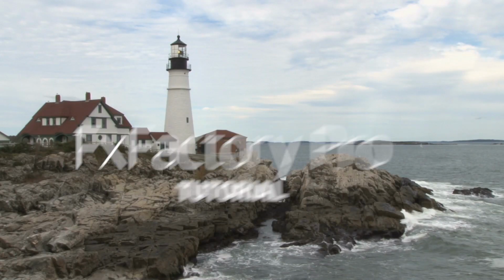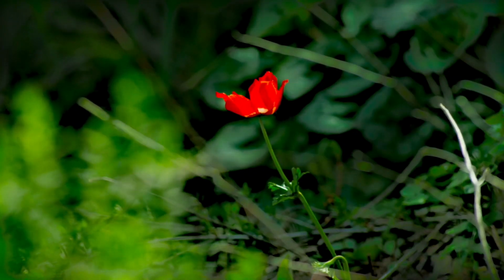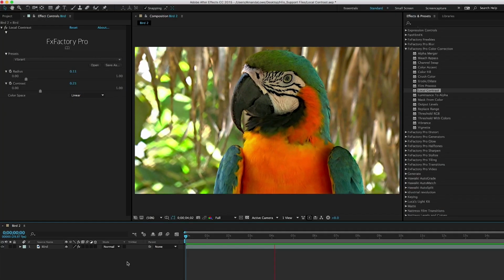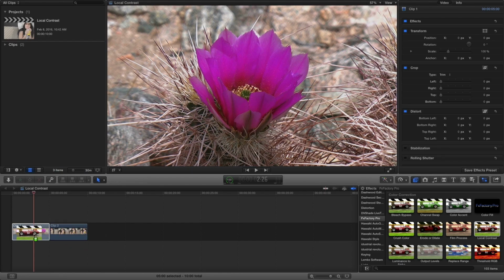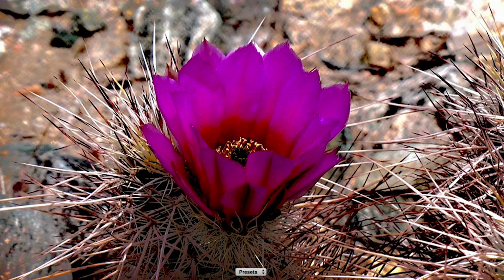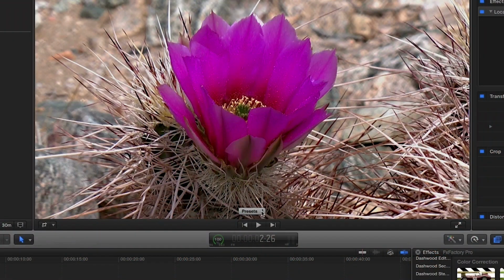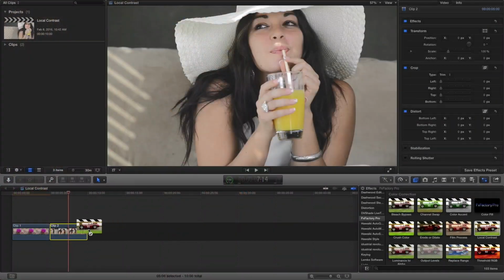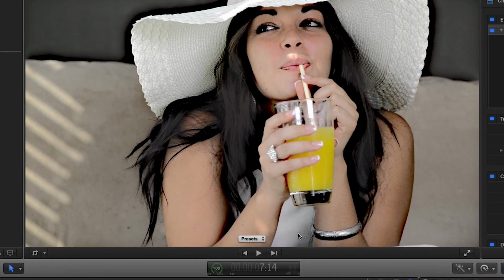Local Contrast Effect for FCP X, Premiere Pro, After Effects and Motion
Local contrast enhancement increases the appearance of light-dark transitions in your source media.

This effect was designed to give you similar functionality to what is available in image retouching programs such as Adobe® Photoshop®.